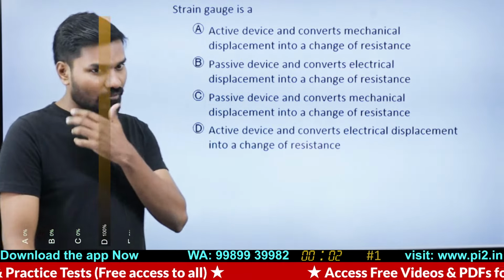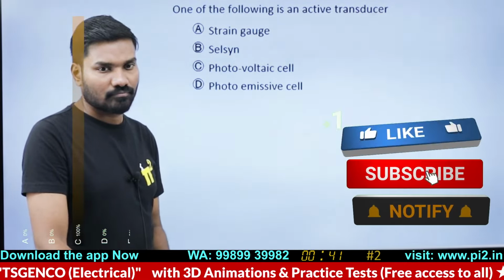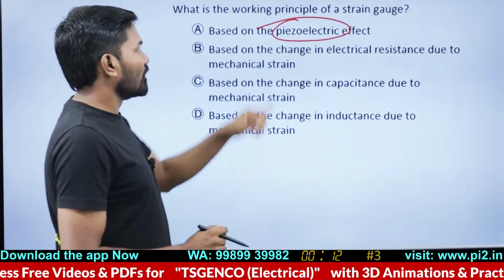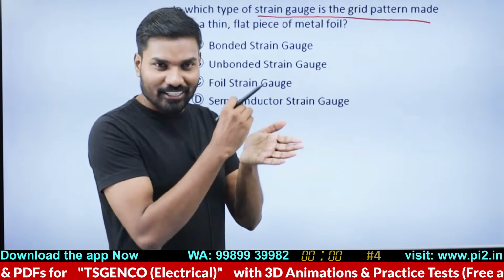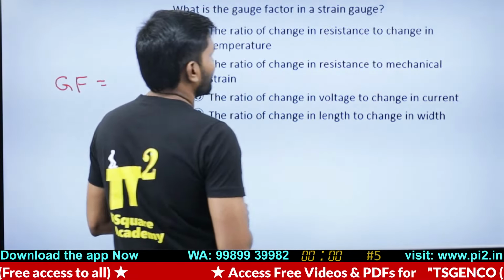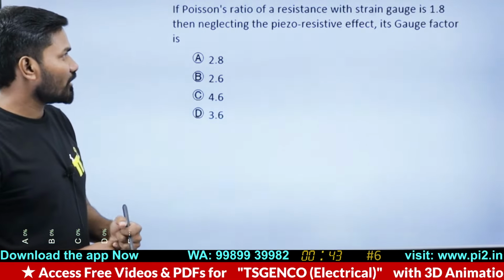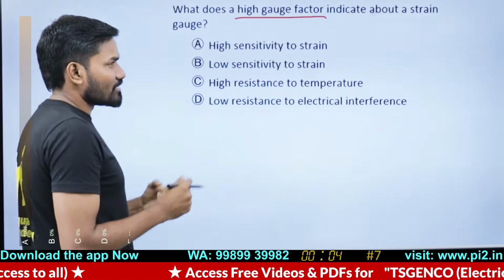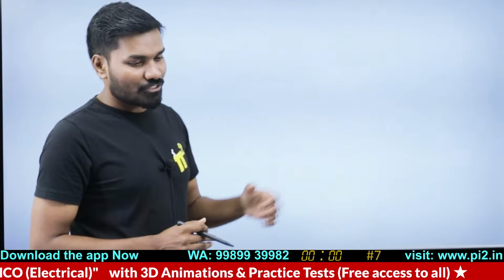Key concepts in Electrical engineering through MCQs (Instrumentation_part2)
Key concepts in Electrical engineering through MCQs (Power Systems Generation_part2)

In this educational masterpiece, we delve into the fundamental concepts of Electrical Engineering through Multiple Choice Questions (MCQs). Whether you're a student brushing up on your knowledge or an aspiring engineer, this video is your gateway to mastering key concepts.

Key Video Highlights:
🔌 Explore essential Electrical Engineering topics
📝 Test your understanding with engaging MCQs
🧠 Gain valuable insights into core principles
🚀 Enhance your problem-solving skills
🔗 Strengthen your foundation for success

Join us in this interactive journey through the world of Electrical Engineering.

Key concepts in Electrical engineering through MCQs (AC Circuits)

Motto of our YouTube channel:
1.To serve at least 1million students in understanding the Electrical Engineering concepts for Free.
2. Introduce new class room teaching methodologies to our existing education system.